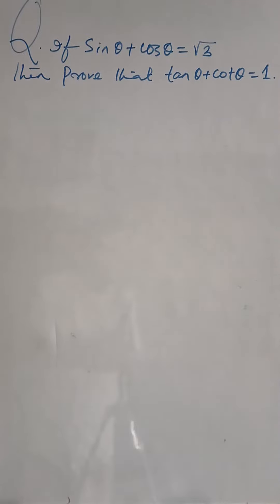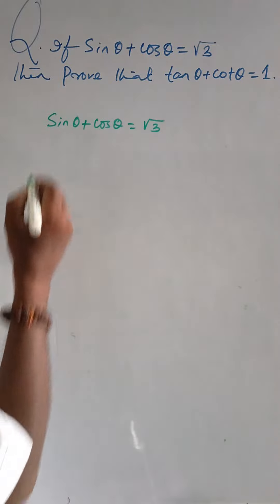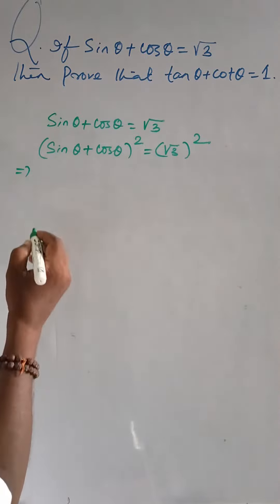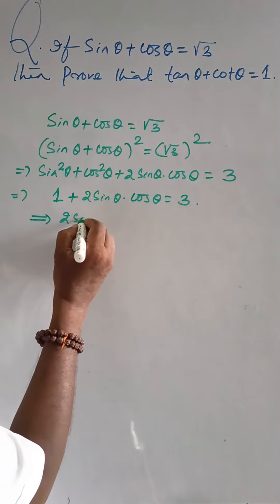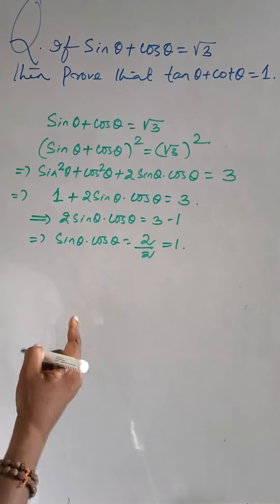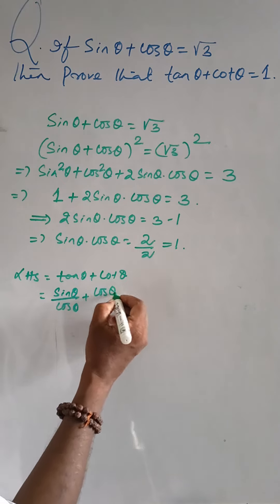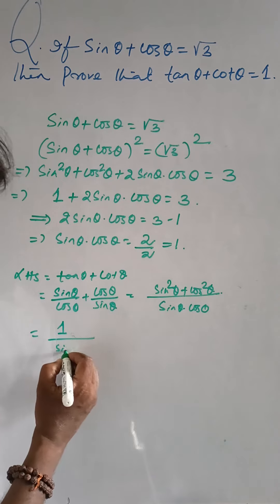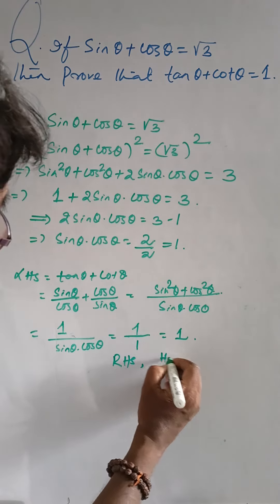TRIGONOMETRY CLASS -X CBSE